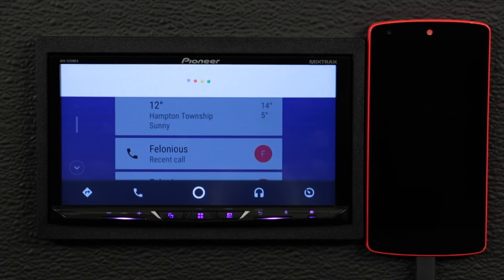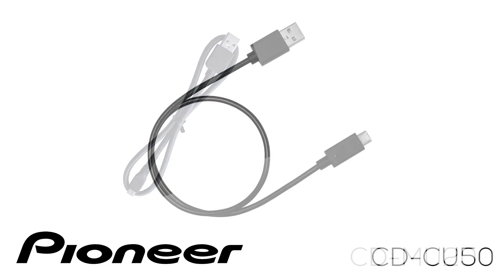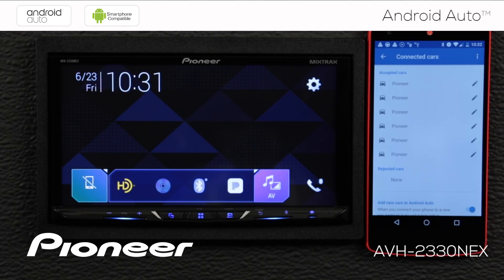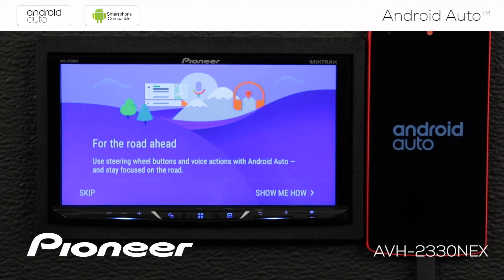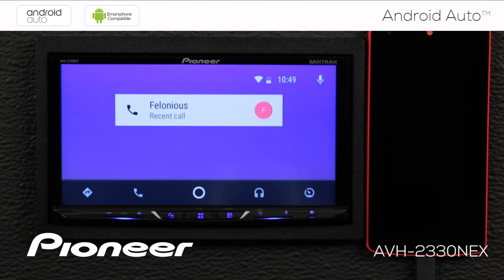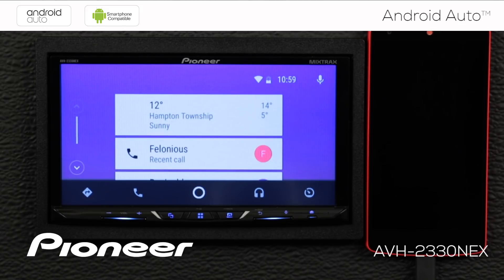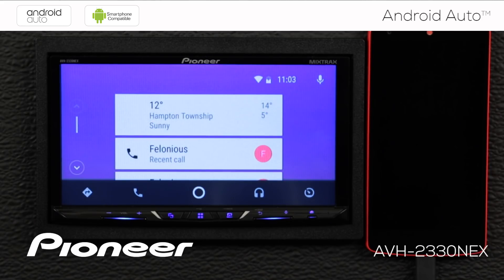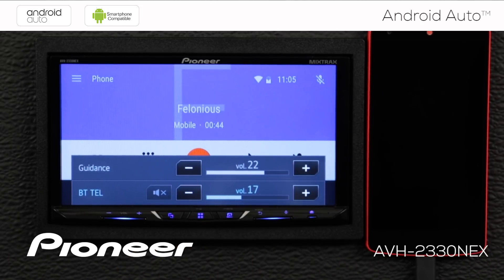How To - Android Auto on Pioneer AVH-NEX in dash Receivers 2017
In this video you'll learn how to set up and use Android Auto on your Pioneer 2017 AVH-NEX in dash Receiver.

AVH-2300NEX
AVH-2330NEX
MVH-2300NEX
AVH-3300NEX